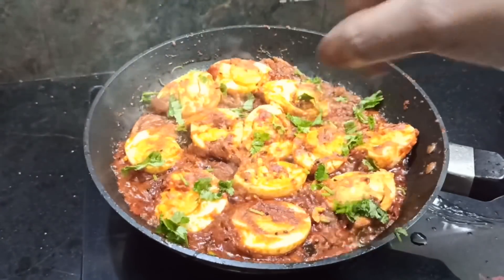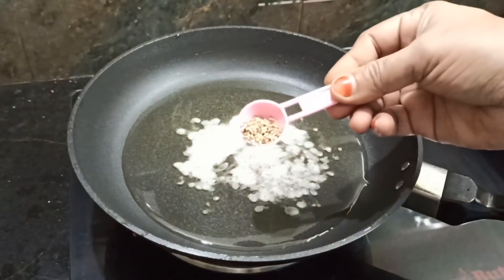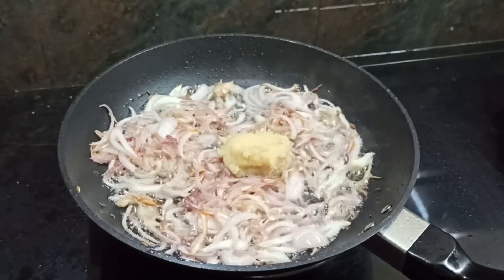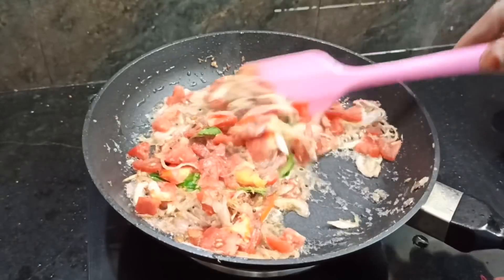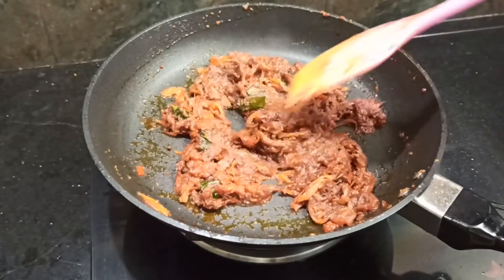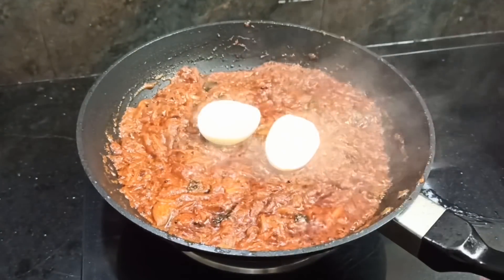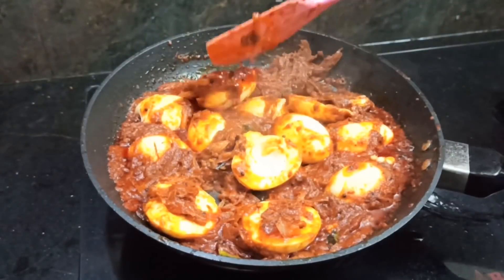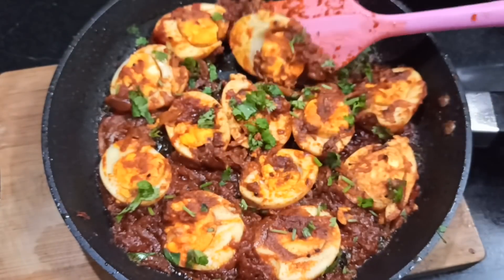முட்டையிருந்த இதுபோல செய்ங்க இது ஒன்னு போதும் குழம்பு பொரியல் வேண்டாம் | Muttai Gravy in tamil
Hello friends today we are going to see how to make muttai gravy. Tawa muttai gravy in tamil. This egg gravy is very spicy and tastes so good. Muttai gravy is easy to make we can make within 10 minutes.

Ingredients for muttai gravy:
6 Eggs
6 Spoons oil
1 Spoon mustard
1/2 Spoon jeera
2 Onions, tomatoes chopped
1 Spoon ginger garlic paste
1 Spoon chili,coriander, pepper powder